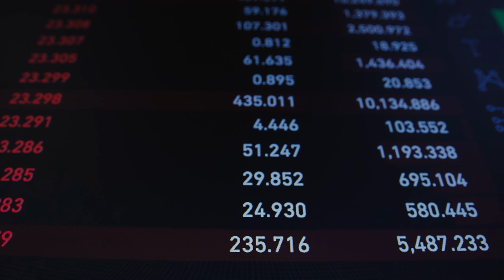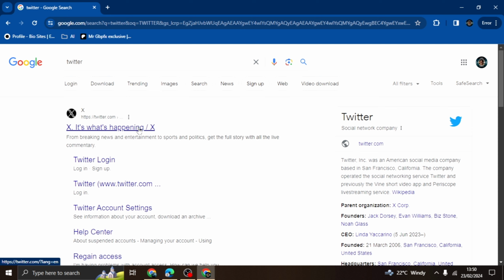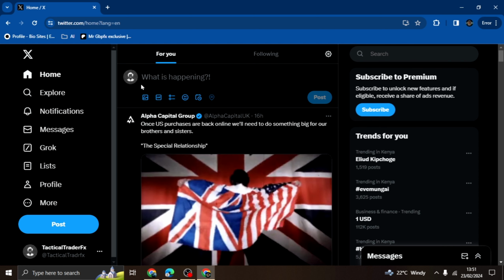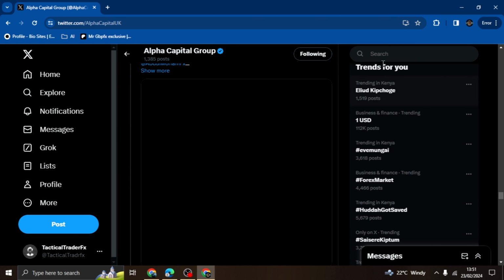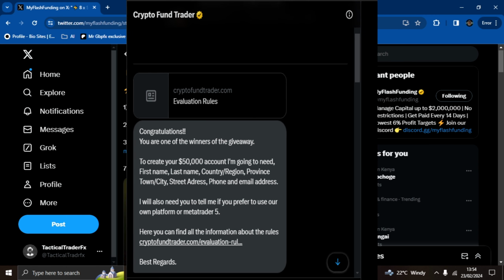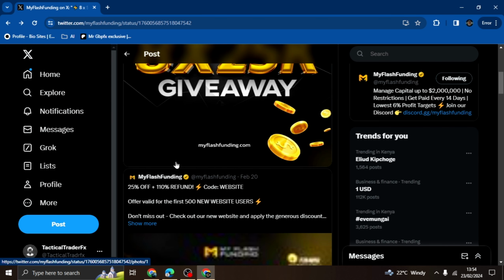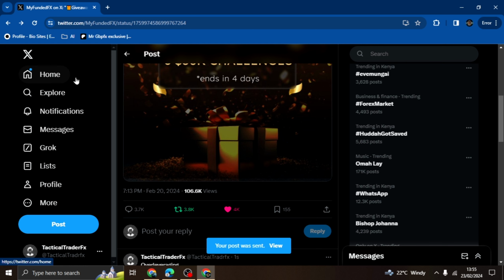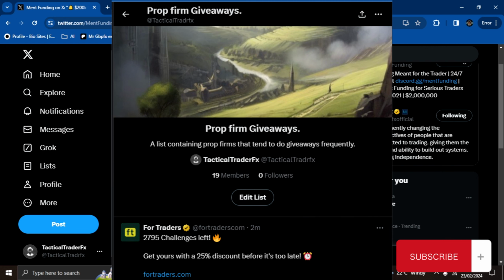How To Win Prop Firm Accounts For Free In 2024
Unlock the secrets to winning Prop Firm accounts without breaking the bank in 2024! Our step-by-step guide reveals proven strategies to attract and retain Prop Firm clients, all without spending a dime. Discover expert tips and actionable insights to bolster your approach and maximize your success in this competitive market. Watch now and start building your client base for free!